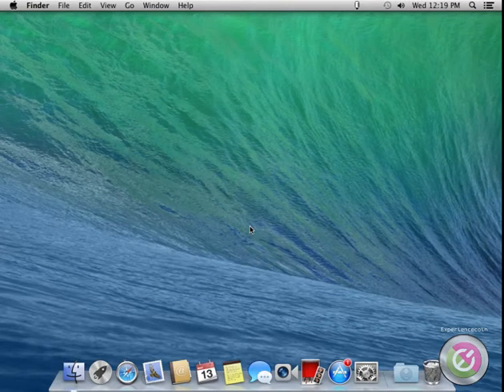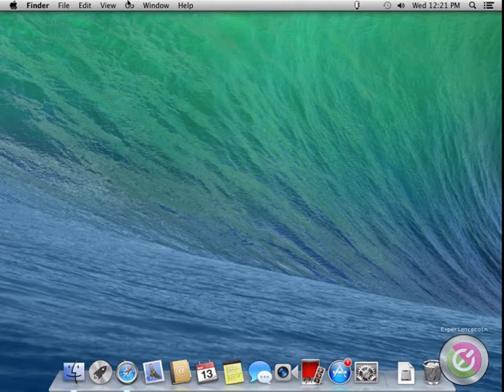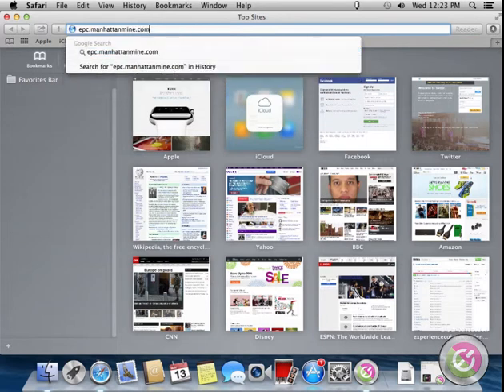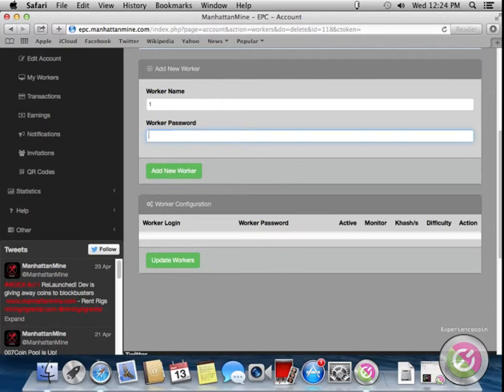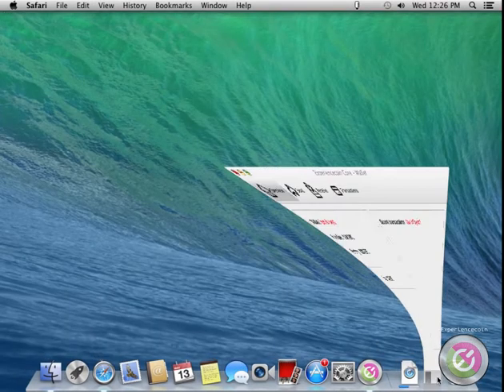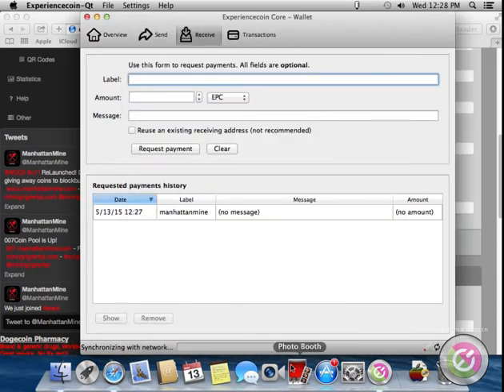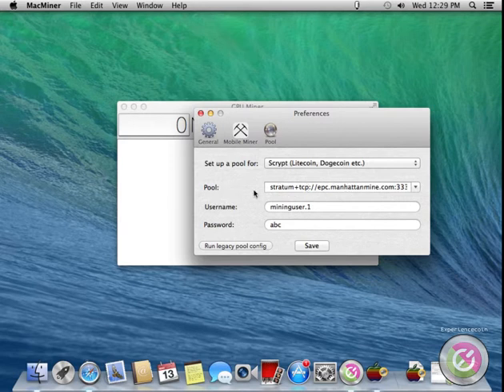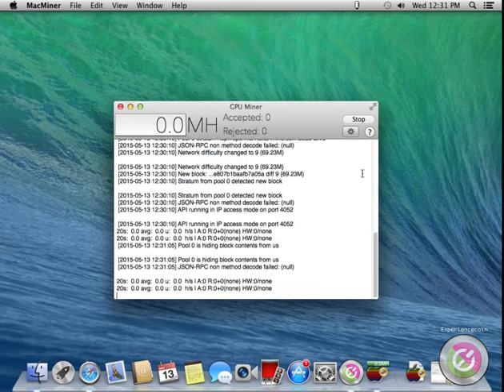(Legacy) Experiencecoin Mac Setup Guide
This video is no longer up to date. The information in this video is not accurate.